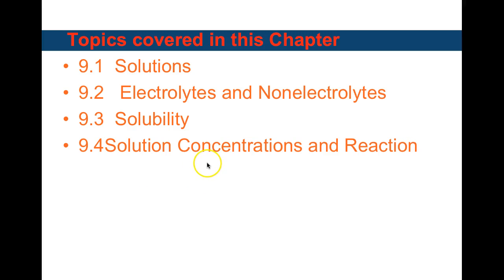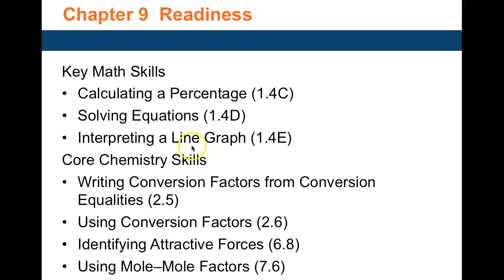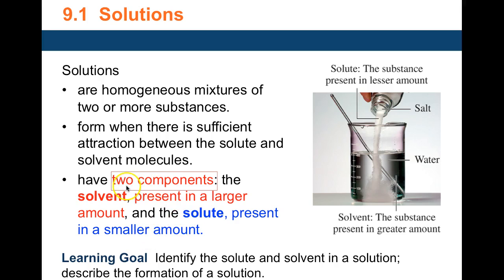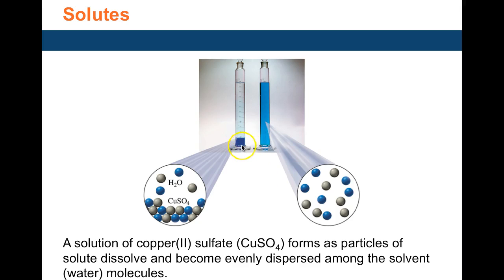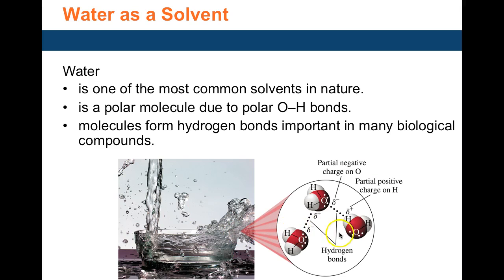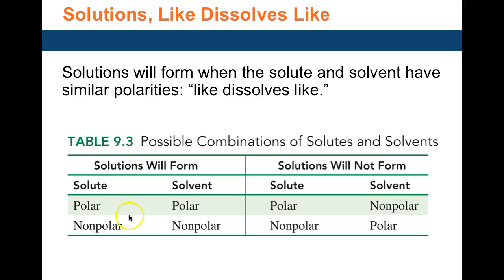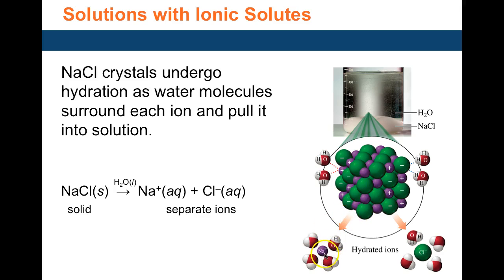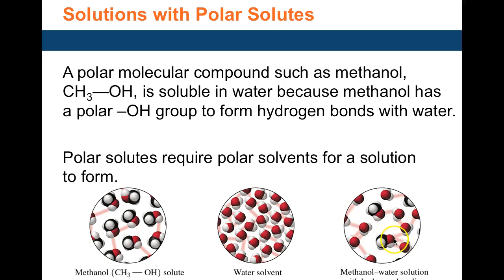Chapter 9 Section 9.1 part A